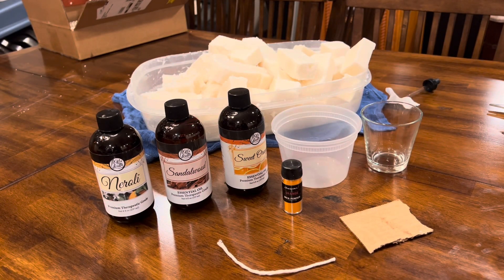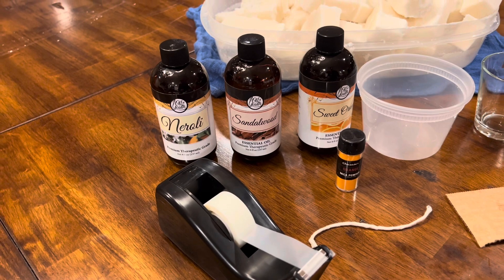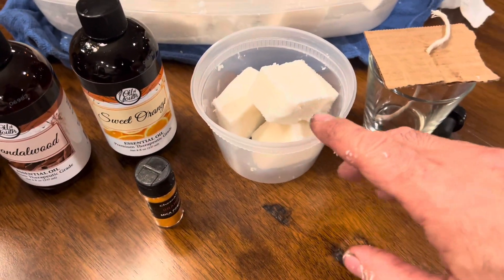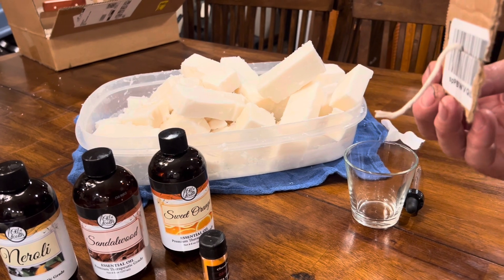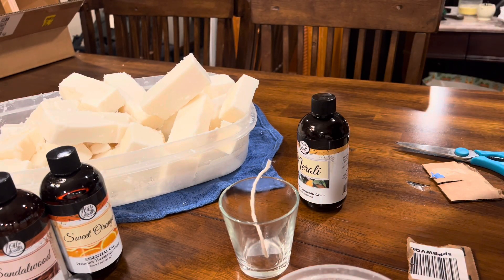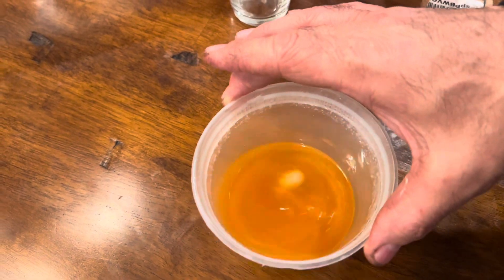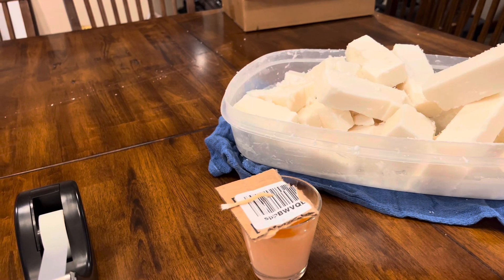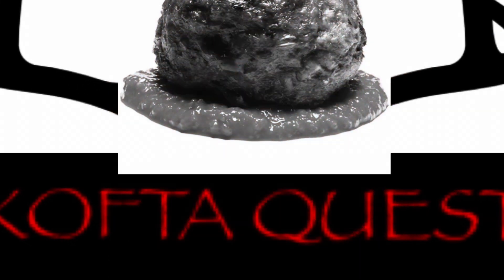How to Make a Deer Fat Candle!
Watch this video to learn how to make a candle using the fat from your deer harvest.  To render the fat is pretty easy as well.  I will link a video to show you how I did that as well.  And as always thank you!